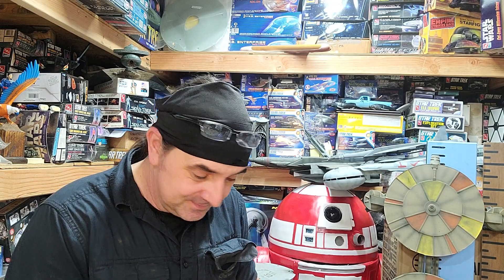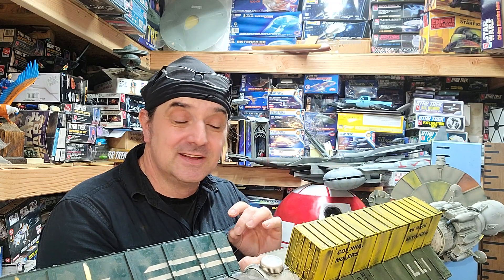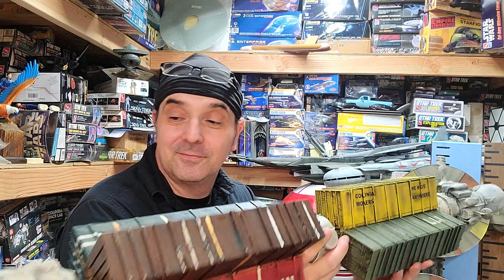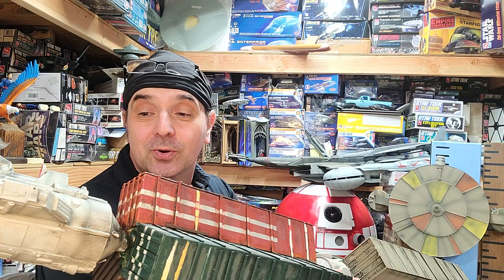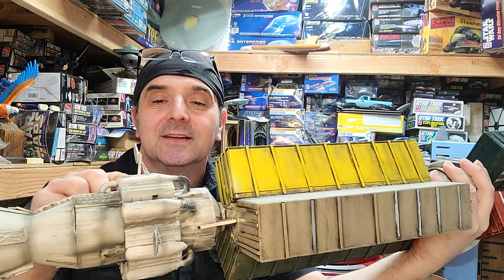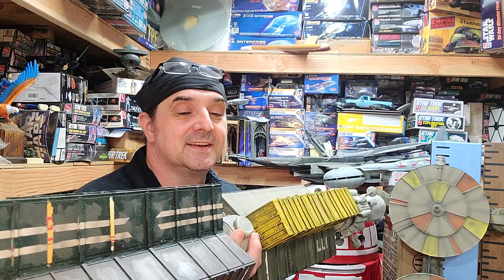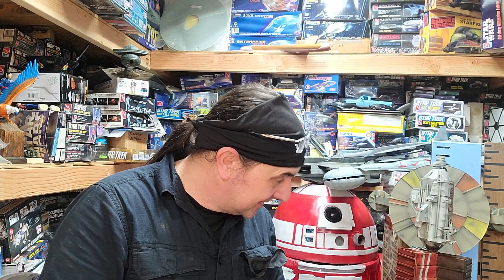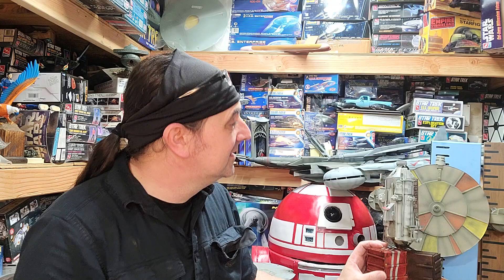Studio Scale Battlestar Galactica Colonial Movers Rag Tag ship model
a look at my colonial movers